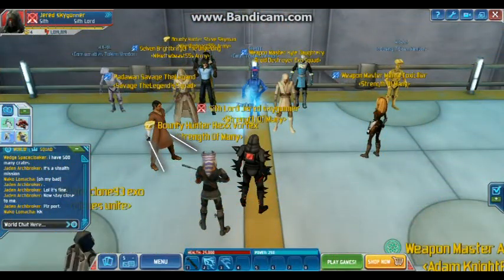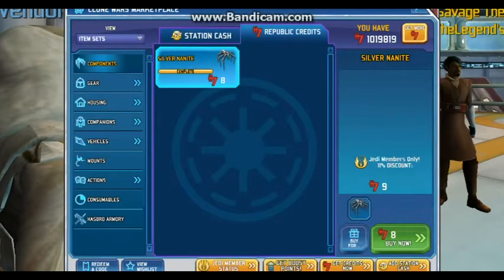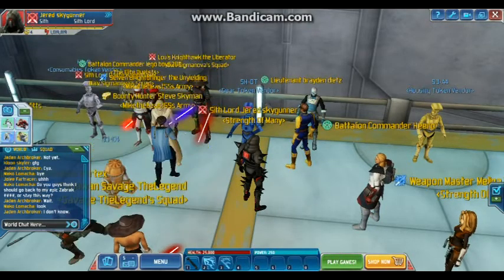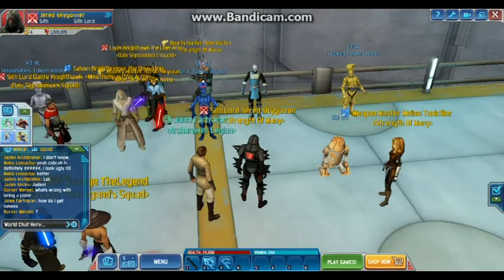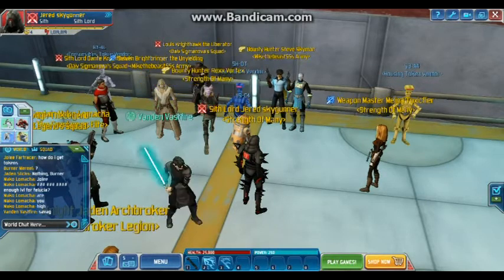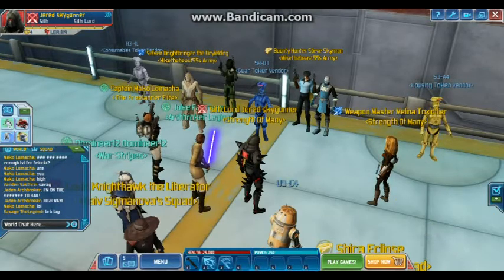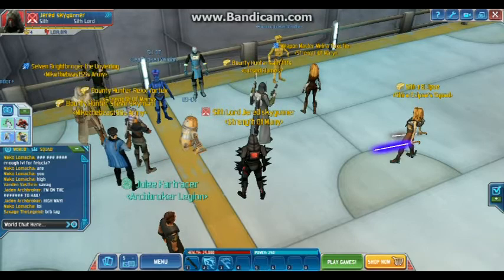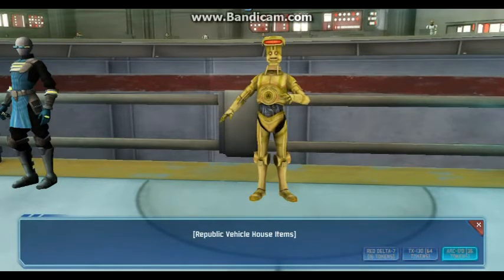CWA Update 6/4/13 (With Rexx,Melina,and Steve)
5/10
Today me and my hosts and my guest review the update Kavar could not come he is still having computer problems

The Audio is not mine, all copyrights go to their respectful owners.